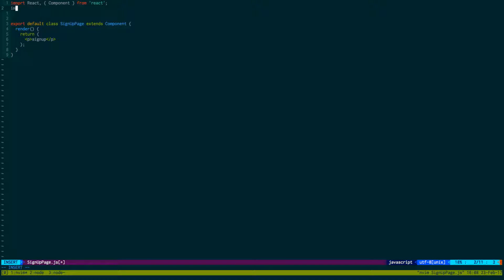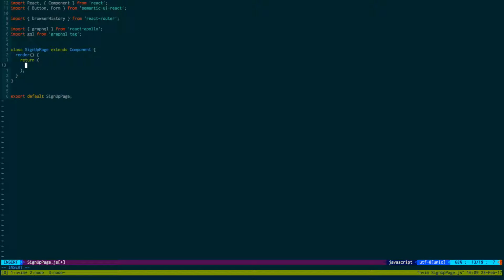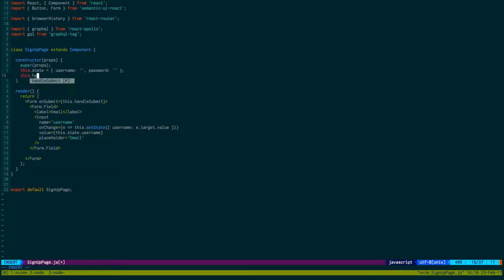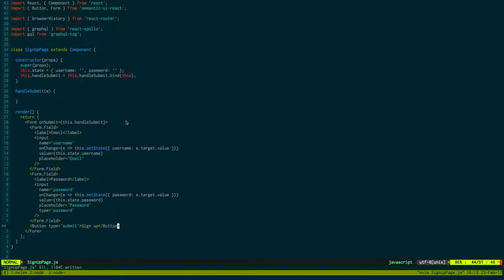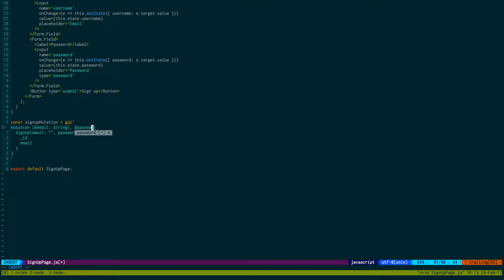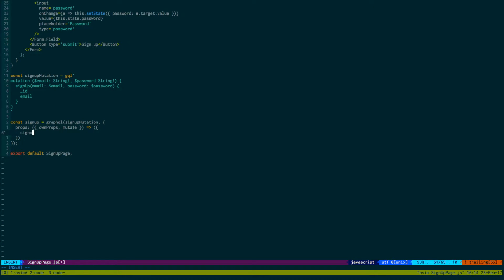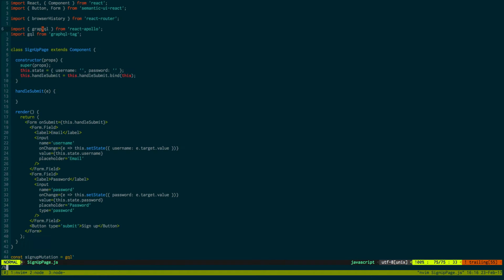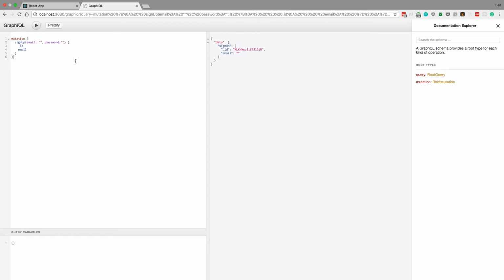React GraphQL with Apollo part 5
Learn how to create a React frontend that uses GraphQL.